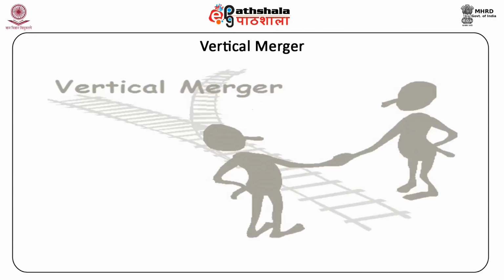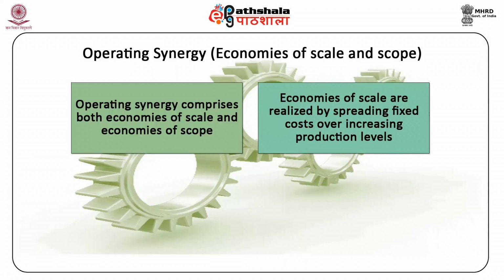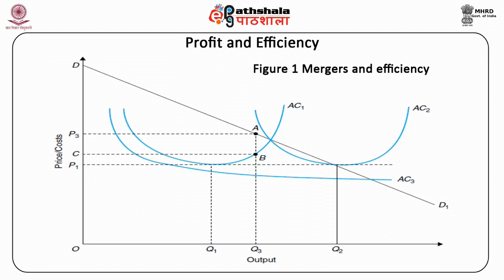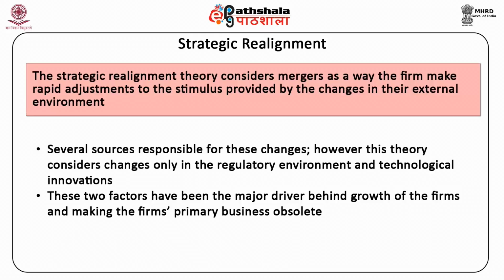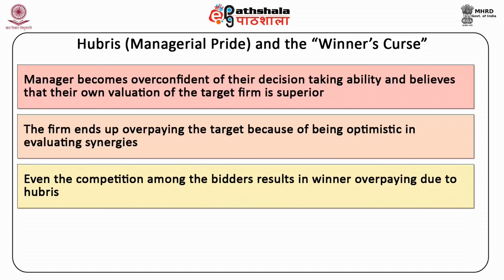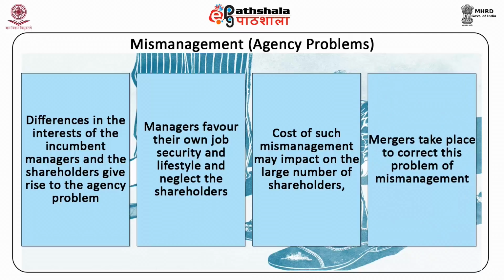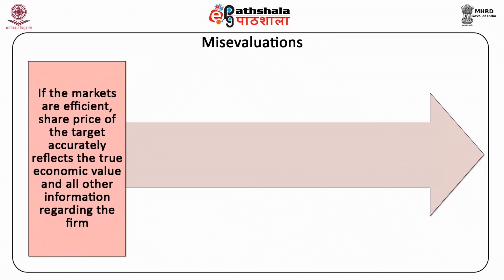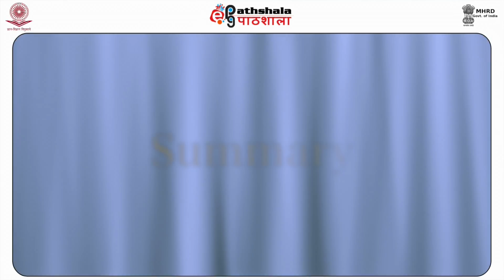Non-Parametric Statistics II (Wilcoxon Test) (BSE)